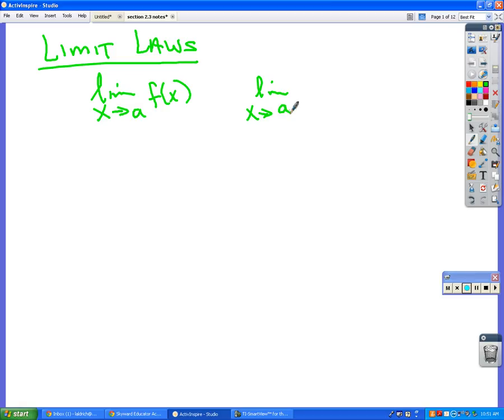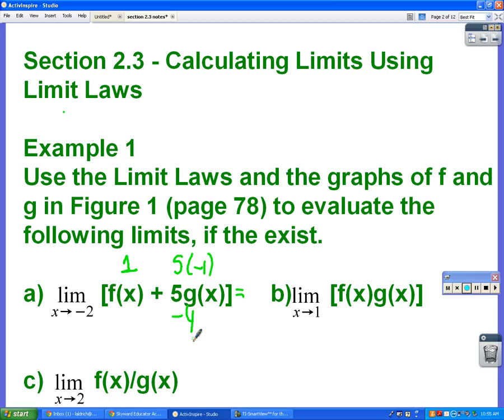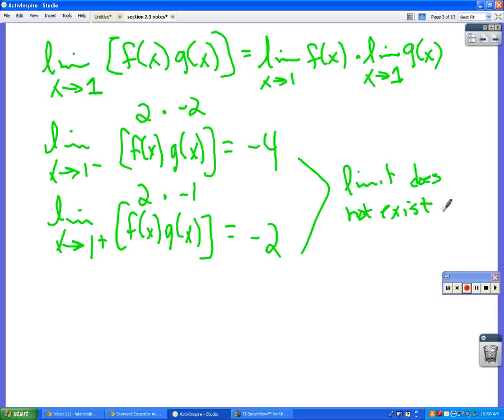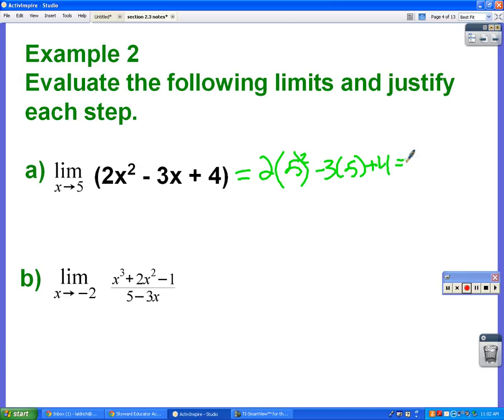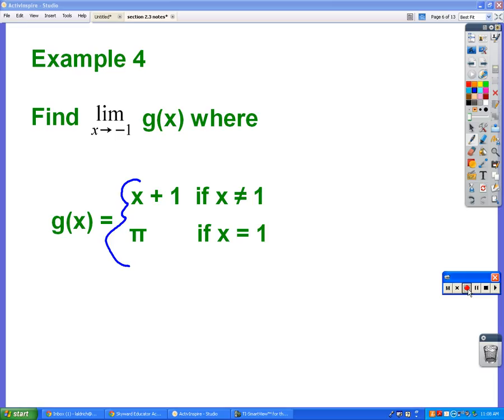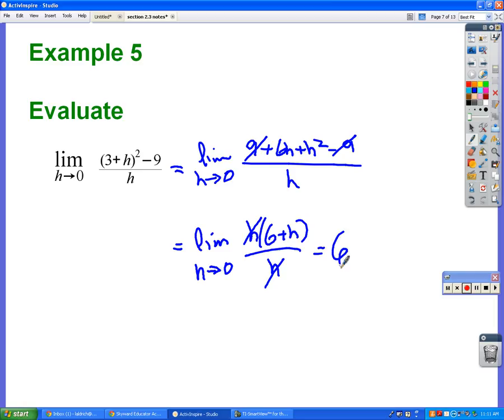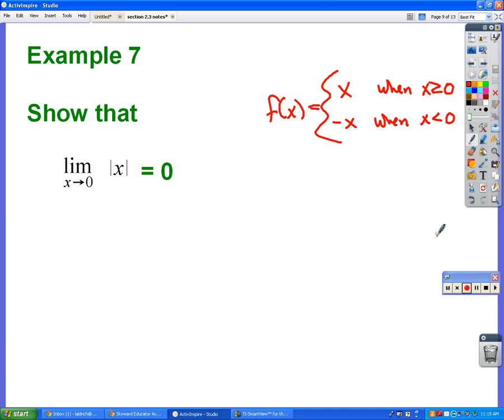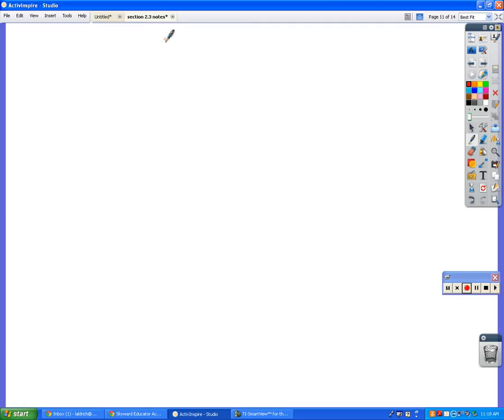monday september 16th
Stewart Calculus section 2.3 notes